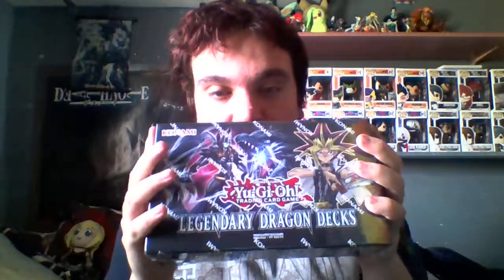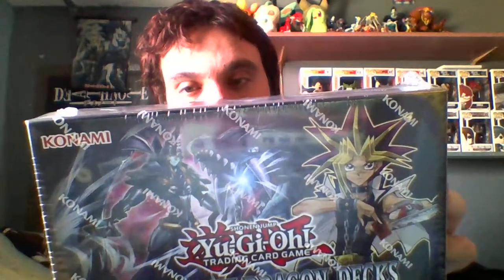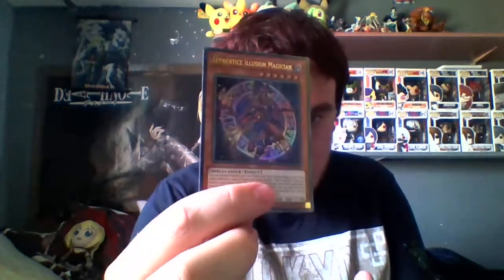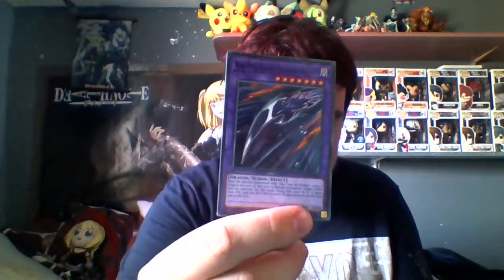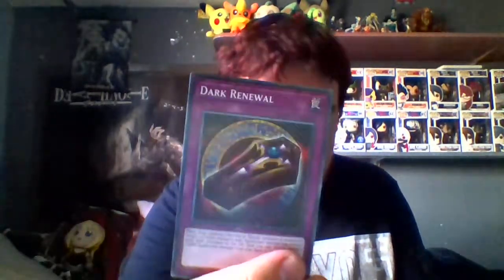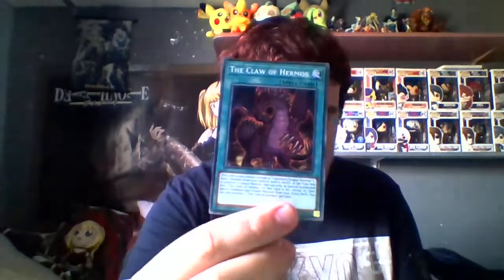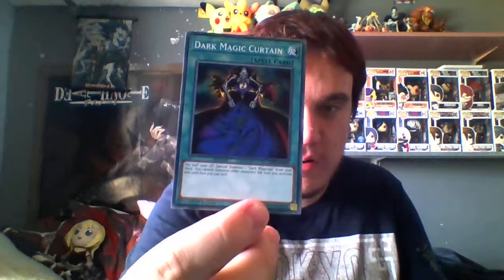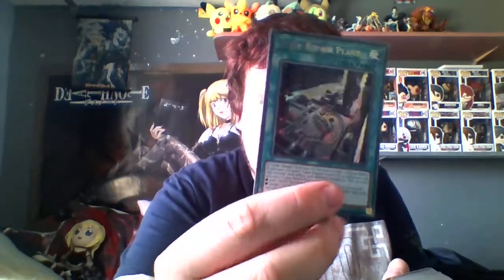legendary dragon decks